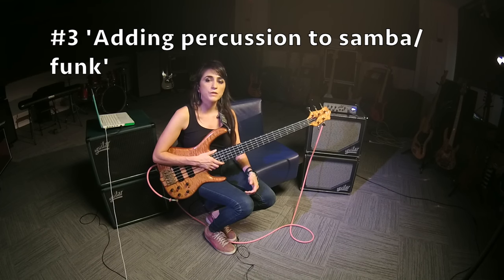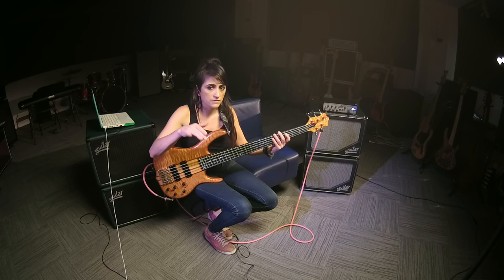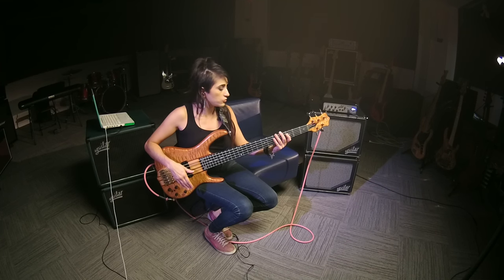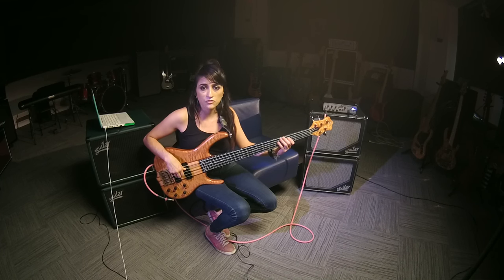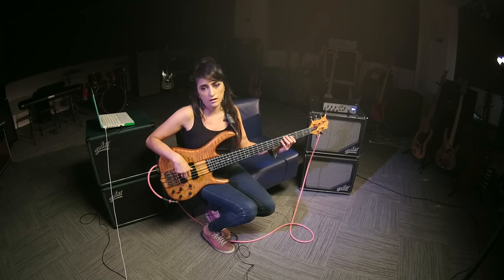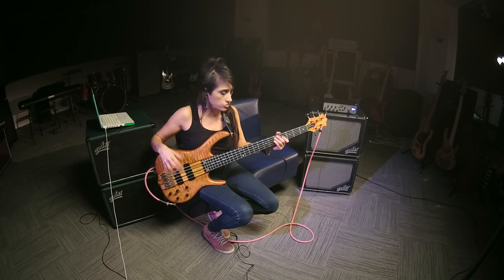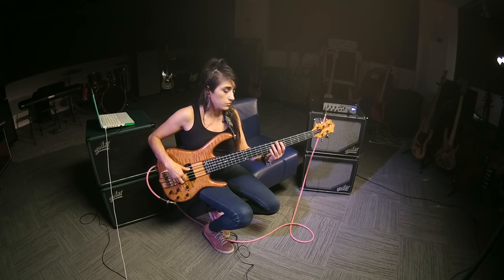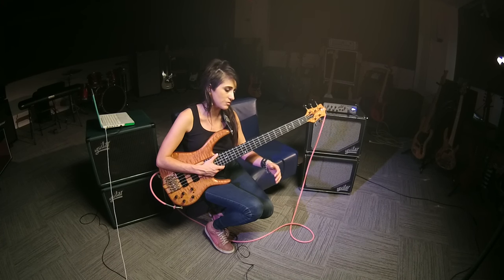How to incorporate Brazilian percussion into Funk and Samba basselines - Bass Lesson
Learn how to play simple samba basslines, and how to apply them into American funk, as a device to bring a different vocabulary into your playing.

In terms of the beats, I programmed a simple samba drum machine groove on Logic, and then I used the first Garage band loop that said “Funk.” The focus here is not to come up with an intricate drum loop, but to be able to play a samba bass line over a random funk groove.

Can you do that? I’d love to see your video replies with a samba bassline over any funk drum loop (and at any speed). The goal is to keep it groovy and flavorful :)

Recorded at the Aguilar Artist Loft in New York City.